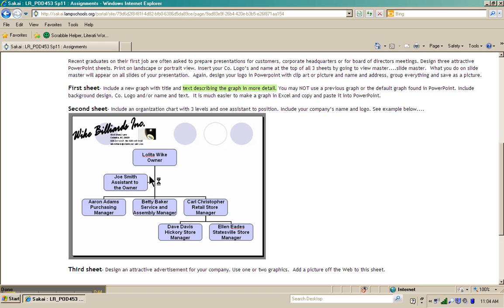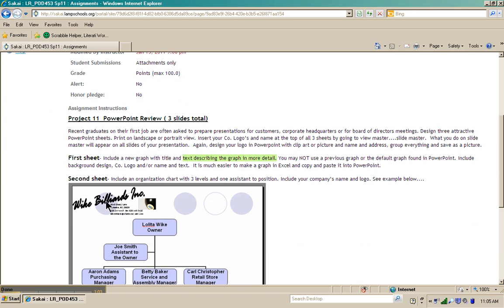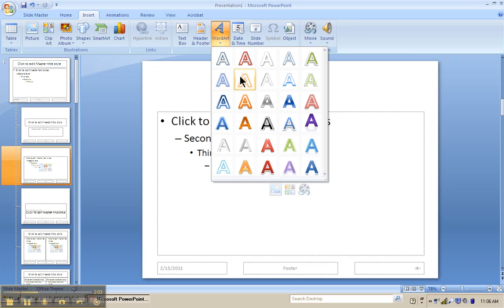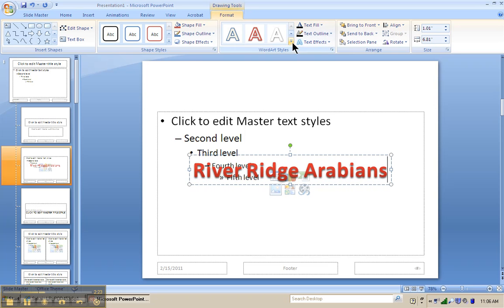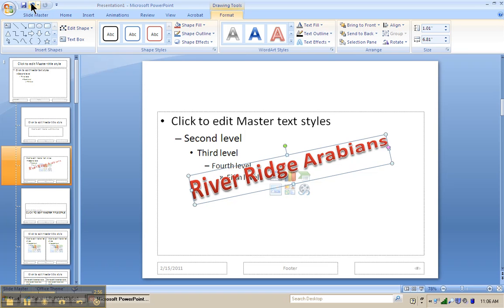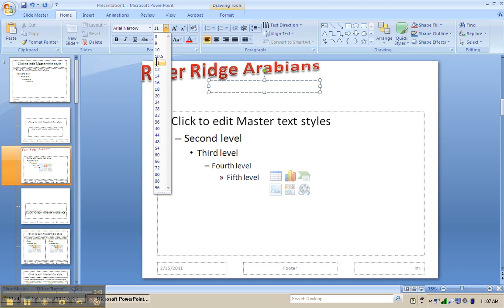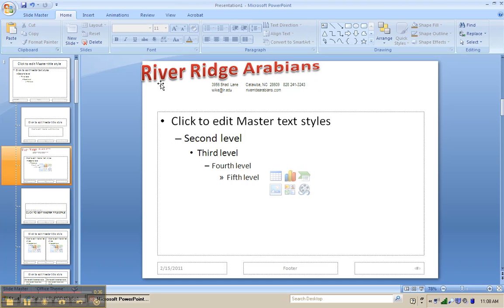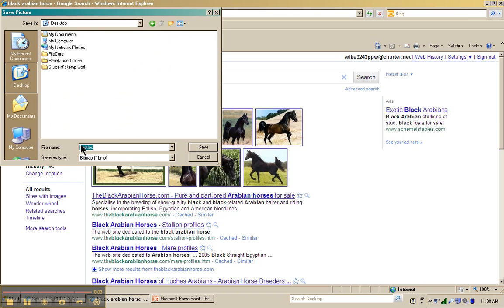Project 11 part 1